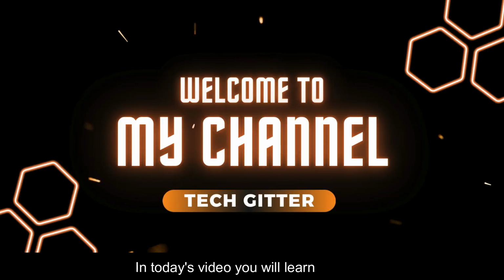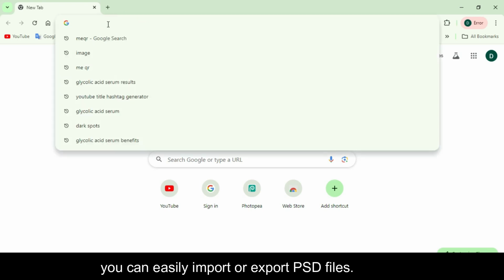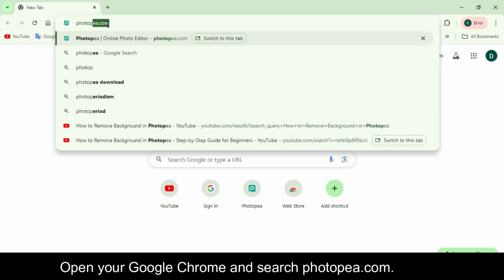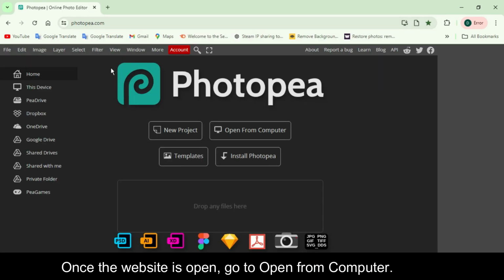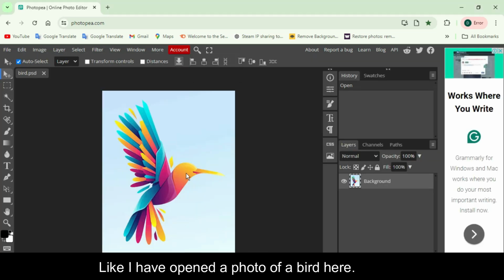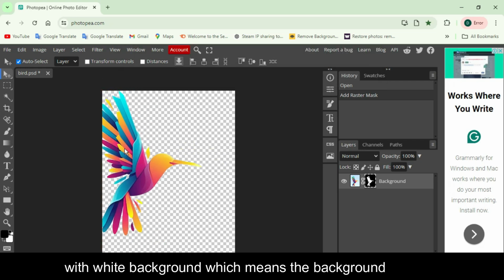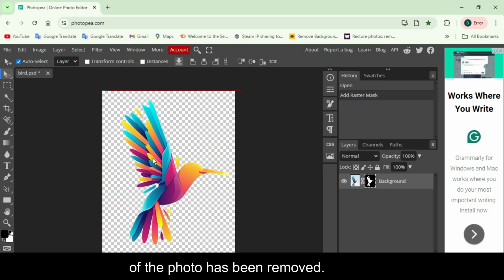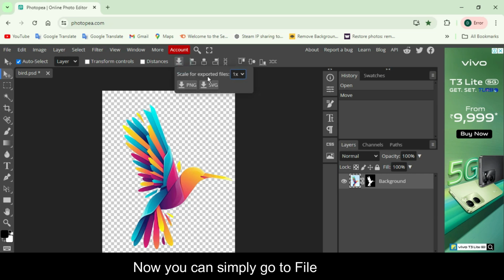Best FREE Background Removal Tool - Photopea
Do you also want to remove the background of any of your images in one click? Then this tutorial is for you. Photopea is a free online photo editor using which you can easily remove background from images.

Topic Cover:
How to use Photopea for background removal
A step-by-step guide to removing background in Photopea
Photopea tutorial for beginners
Advanced techniques for background removal in Photopea
Tips for perfecting the background removal process
How Photopea background eraser tool work
How to make the background transparent in Photopea

photopea tutorial
how to remove background in photopea
amazon merch on demand
photopea remove background
how to use photopea
remove background photopea
Best Background Removal Tool
graphic design
Photoshop Alternatives
How to Remove Background
Photopea Background Removal
Free Background Remover
Photo Editing
Photopea Tips
Image Background Remover
Design Software
Free Photo Editing Tools
Background Eraser